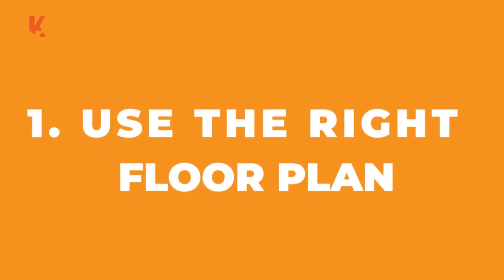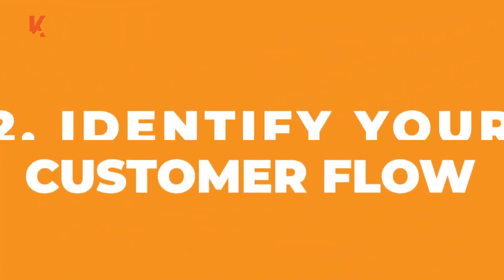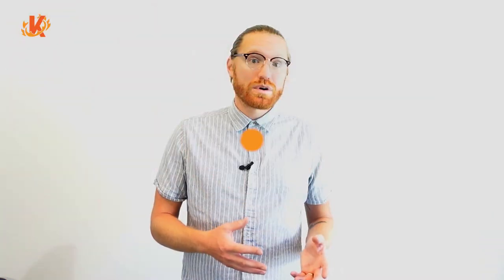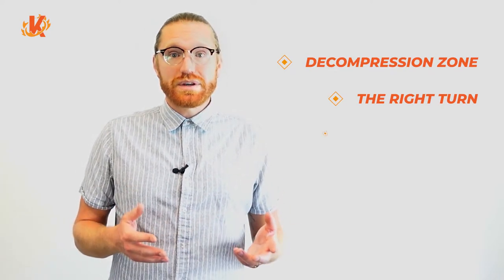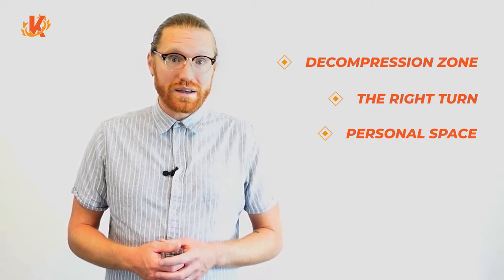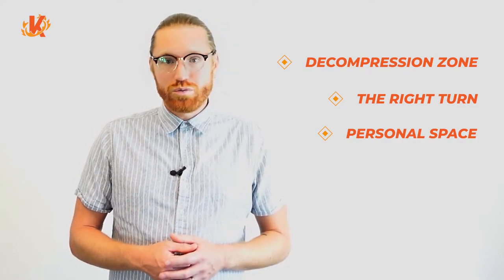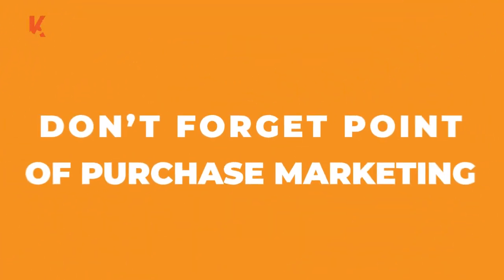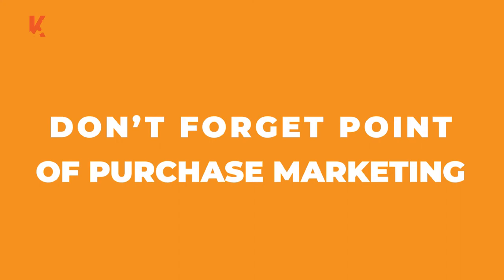Retail Store Layout - 8 Easy Steps to Optimize Your Business's Space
1:12 - Retail floor plan
2:28 - Customer flow
4:35 - Checkout area
5:39 - Product display
6:24 - Vertical shelving
6:59 - Aisle endcaps
7:27 - Cross-merchandising
7:45 - Point of purchase marketing

Figuring out how to maximize your retail space without overwhelming your shoppers is a tricky balance. This video walks you through the 8 most important steps to planning a great retail store layout.

Start with your retail floor plan and go from there. It's easy to get started by trying out just 1 or 2 of these ideas and see what makes a difference and what doesn't.